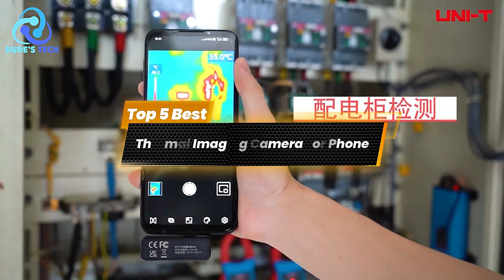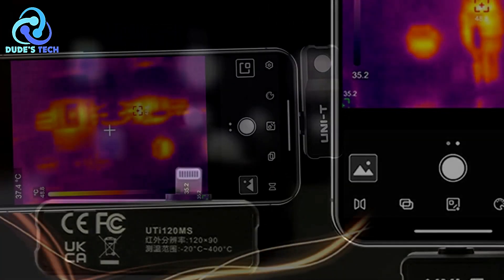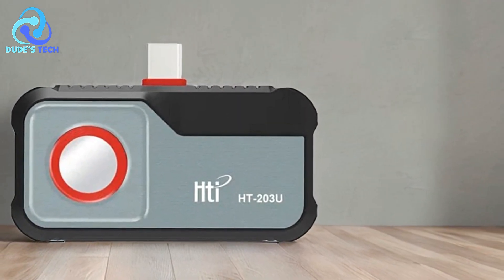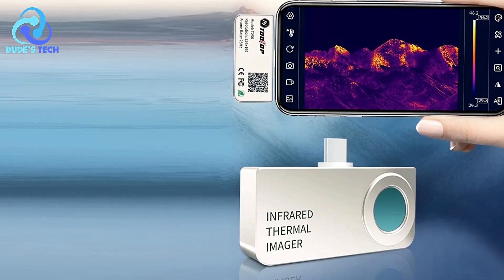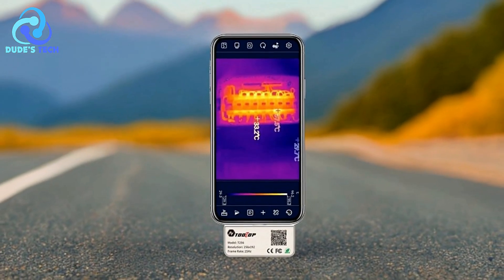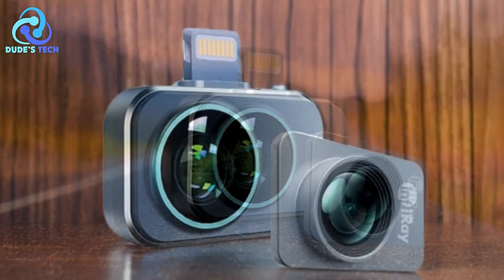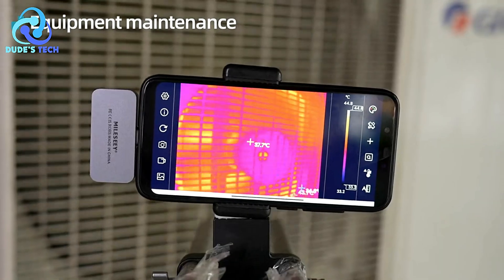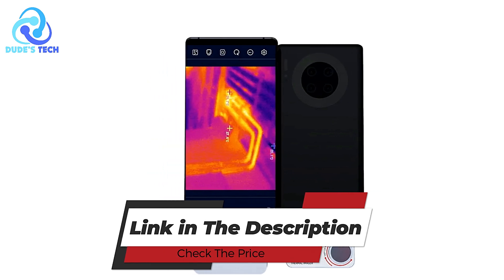Best Thermal Imaging Camera For Phone | The Only 5 Recommend!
► Best Thermal Imaging Camera For Phone

► Check The Price:

1. Mileseey TR160i
2. InfiRay P2 Pro
3. Tooltop T256
4. HTI HT-203U
5. Uni-t UTI120MS

► TIMESTAMPS:
00:00 Intro
00:20 Uni-t UTI120MS
03:08 HTI HT-203U
06:10 Tooltop T256
09:00 InfiRay P2 Pro
11:42 Mileseey TR160i